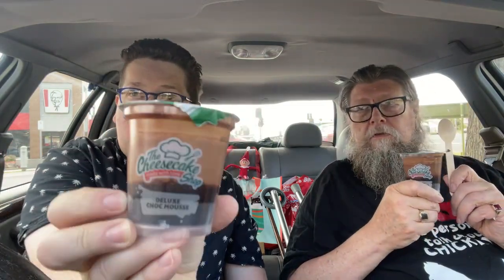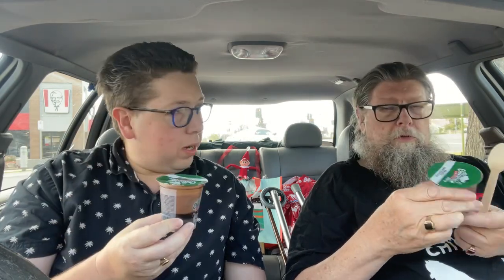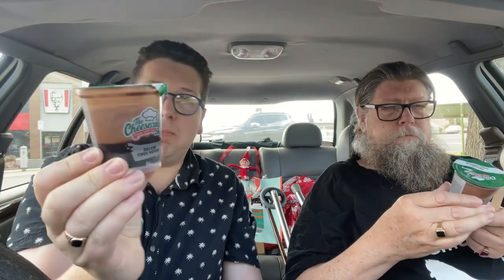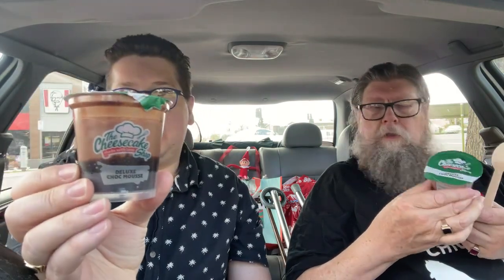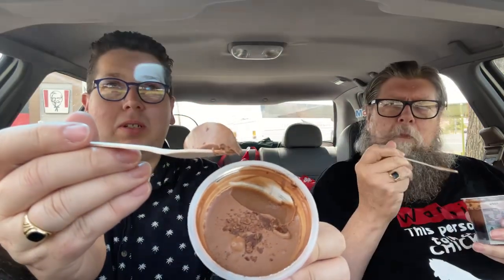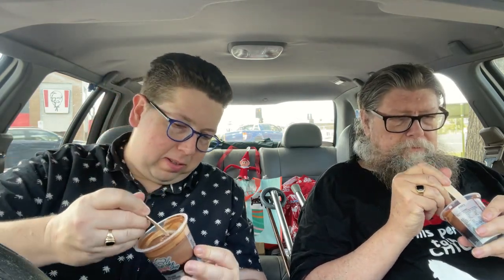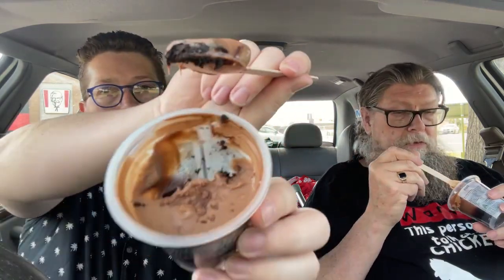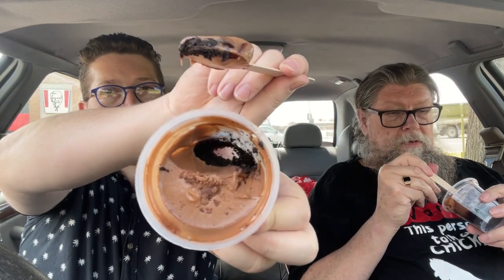Checkout Basket The Cheesecake Shop Deluxe Choc Mousse From Coles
Checkout Basket
The Cheesecake Shop
Deluxe Choc Mousse
From Coles